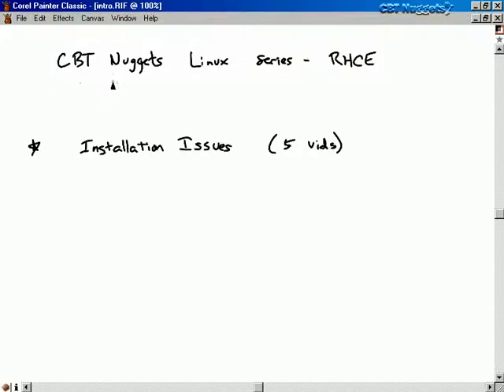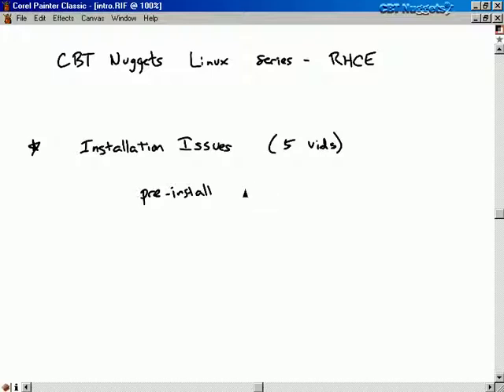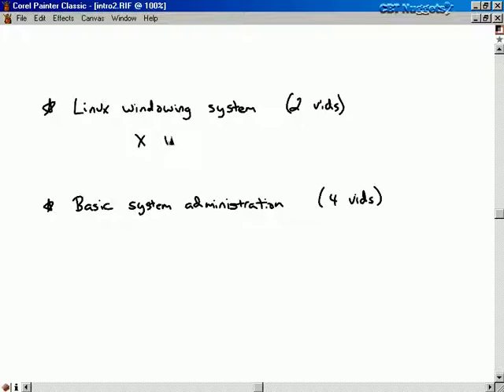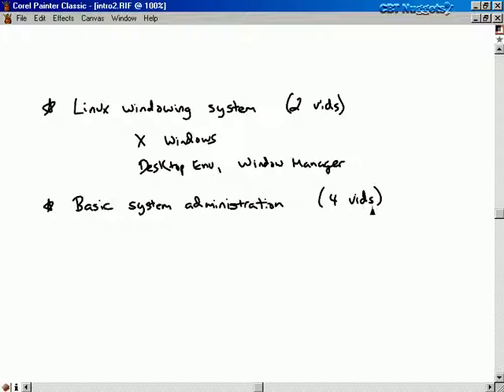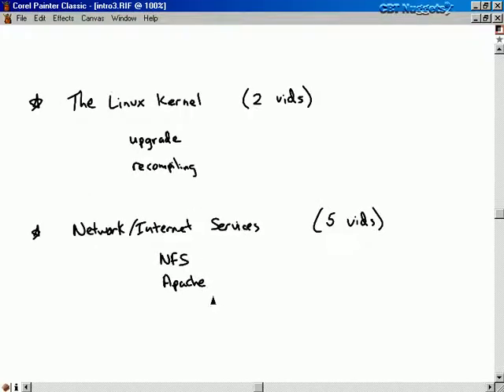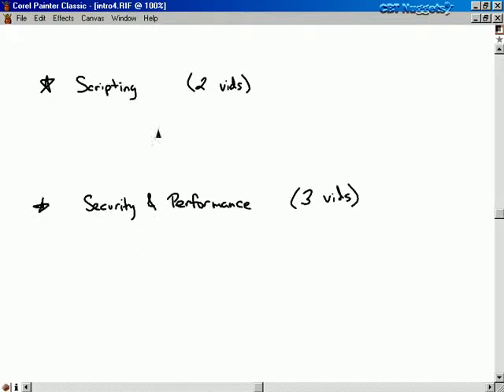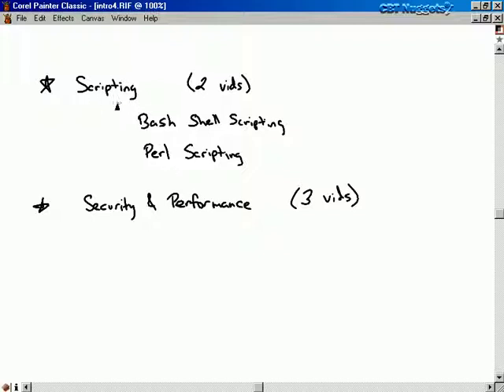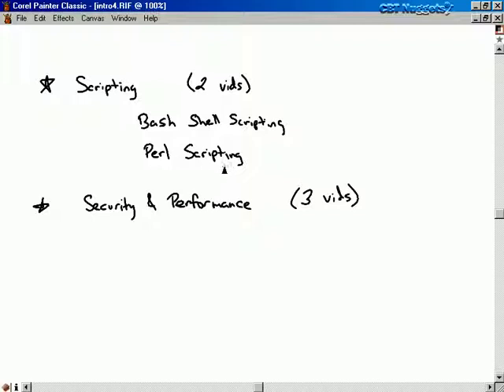01 Intro Red Hat Certified Engineer Exam